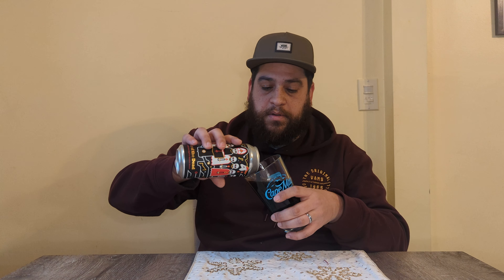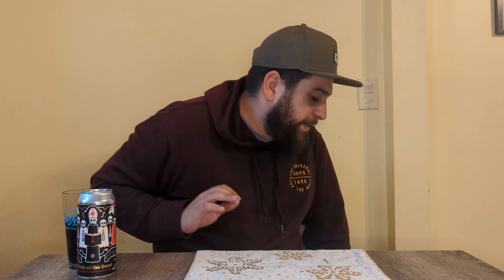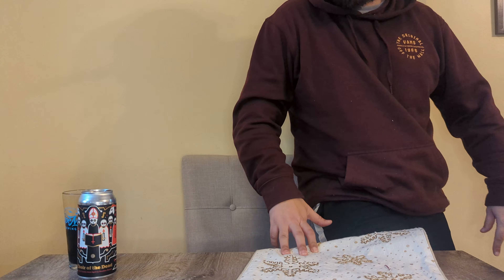JaviBrewski Reviews Burlington Beer Company Choir of the Dead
In today's video, we give a taste test of Burlington Beer Co's Choir of the Dead Vanilla Imperial Stout